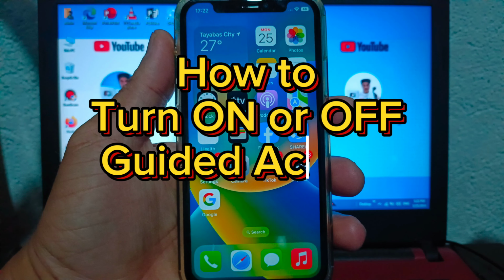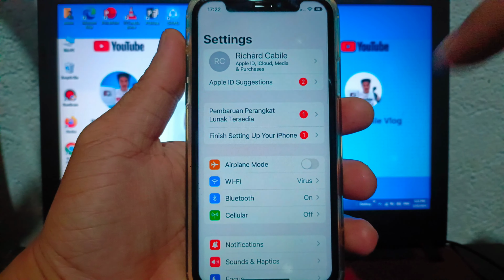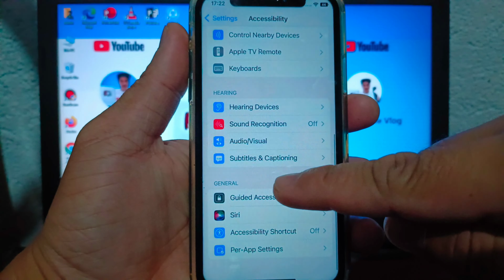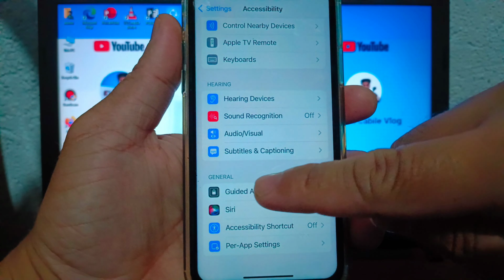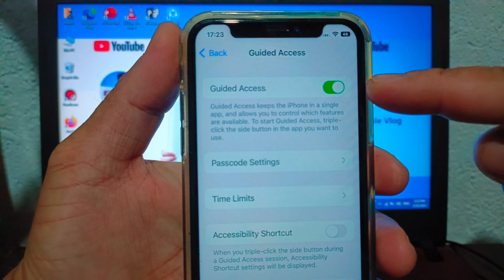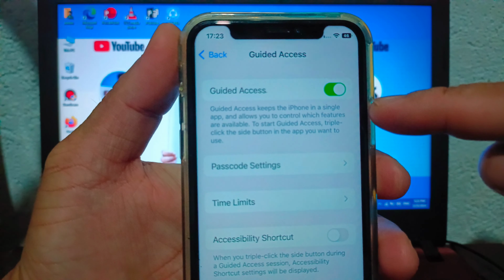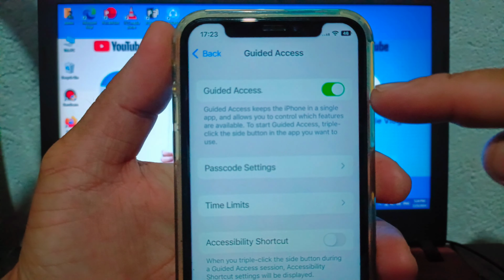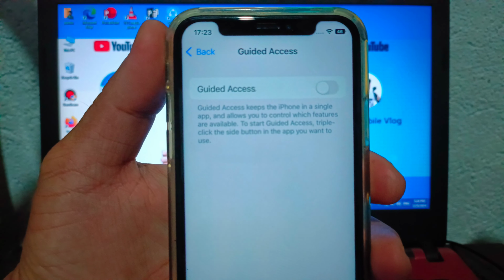How to Turn ON or OFF Guided Access on iPhone X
Do you want to turn on or off guided access on iPhone X mobile phone.

Thanks...